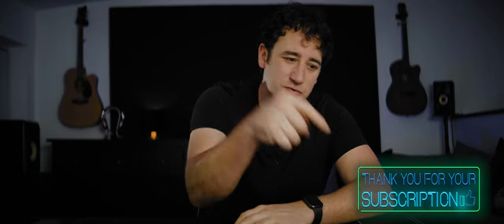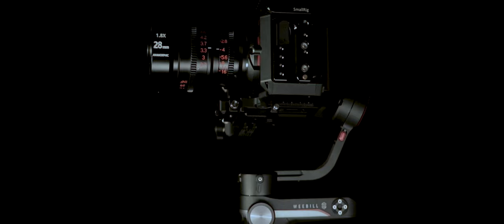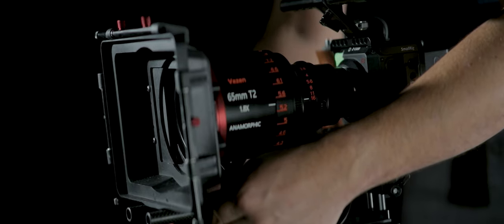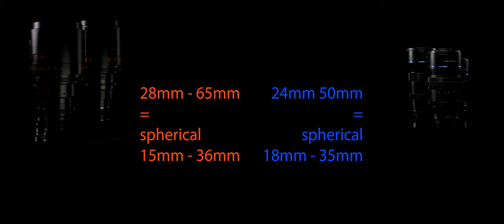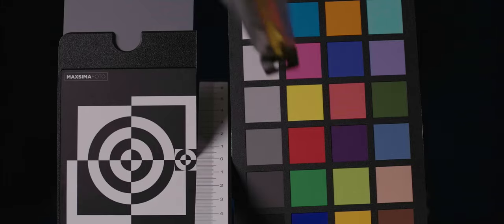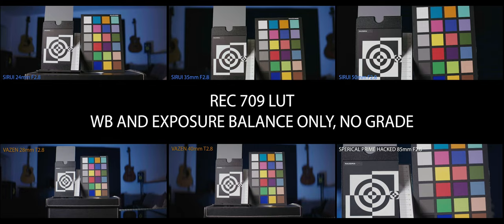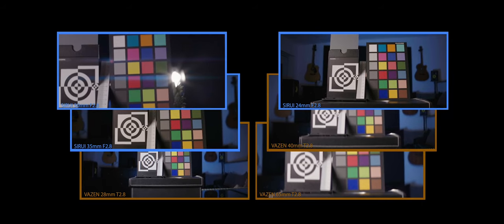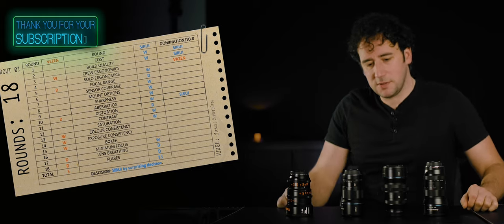SIRUI VS VAZEN Anamorphic Sets HEAD to HEAD and review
SIRUI 24mm
SIRUI 35mm
SIRUI 50mm
VAZEN 28mm
VAZEN 40mm
VAZEN 65mm

DESCRIPTION: Here we go... we now have two "sets" of anamorphic budget friendly lenses. This is now becoming a competitive space and I have gathered the two best examples for a head to head that will answer all your questions and more! The tested Vazen set consists of the 28mm, 40mm & 65mm and the Sirui set consists of the 24mm, 35mm & 50mm.

BUY BITCOIN AND/OR TRADE ALT COINS WITH BINANCE 10% OFF all transfer and trading fees… FOREVER with Binance crypto market: I believe crypto is the future of money and I only recommend it as a thank you for taking the time to be part of my channel, join the revolution now, thank me later ;) Get your crypto wallet, crypto visa card to spend crypto worldwide and even trade on the open market (please trade responsibly).

AMAZON PRODUCTS I HAVE AND RECOMMEND
STINGER TOP HANDLE
FOLLOW FOCUS
COLOUR CHART
SMALLRIG CAGE
NATO HANDLE & T5 SSD HOLDER
15mm CHEESE ROD
CARBON 15mm RODS
DIOPTER SET

00:00 - INTRO
00:10 - OVERVIEW
00:45 - TITLES
00:59 - TAIL OF THE TAPE
01:56 -  HEADS UP & VAZEN OVERVIEW
02:52 - BUILD QUALITY & FORM FACTOR: WEIGHT
03:22 - BUILD QUALITY & FORM FACTOR: GIMBLE (ABILITY)
03:35 - BUILD QUALITY & FORM FACTOR: GEARS (PART 1)
04:41 - BUILD QUALITY & FORM FACTOR: PRECISION
04:56 - BUILD QUALITY & FORM FACTOR: ERGONOMICS RANT
06:42 - BUILD QUALITY & FORM FACTOR:GEARS (PART 2)
07:14 - BUILD QUALITY & FORM FACTOR:LOCATION MARKINGS
07:45 - BUILD QUALITY & FORM FACTOR:DESIGN SUMMERY & COST
08:14 - BUILD QUALITY & FORM FACTOR:MARKINGS
08:40 - BUILD QUALITY & FORM FACTOR:F STOP VS T STOP
09:14 - BUILD QUALITY & FORM FACTOR:SUMMERY
09:41 - FOCAL RANGE: FOCAL RANGE
09:52 - FOCAL RANGE: SQUEEZE FACTOR/FIELD OF VIEW
10:11 - FOCAL RANGE: SPHERICAL CONVERSION
10:26 - SENSOR COVERAGE: SIRUI
11:00 - SENSOR COVERAGE: VAZEN
11:20 - SENSOR COVERAGE: Z-CAM BMPCC SIRUI VAZEN CASE STUDY
11:59 - CONSUMER ADVICE: WHICH FOCAL LENGTH TO BUY AND WHEN?
13:28 - SHARPNESS
14:50 - ABERRATION
15:15 - DISTORTION
16:07 - MICRO CONTRACT
16:56 - CONTRAST
17:20 - COLOUR AND LUMA CONSISTENCY
18:09 - TRADE OFF COST VS FUSS
18:17 - BOKEH
19:00 - SIRUI BOKEH HACK (IS IT WORTH IT?)
19:15 - SIRUI VS ARRI ANAMORPHIC MASTER PRIME
19:39 - MINIMUM FOCUS
20:00 - LENS BREATHING
21:04 - FLARES
22:27 - VERDICT AND SCORECARD
14:05 - FEEDING JESUS CHICKEN

I shopped around and found buying direct from Vazen offered me the best possible value including shipping.

EPIDEMIC SOUND I’ve used music from MANY libraries over the years in TV and as the content on platforms like YouTube improves in quality, Epidemic sound really do have the perfect model for the modern content creator and I endorse them.

FREE 30 DAY KINDLE TRIAL
AMAZON BUSINESS